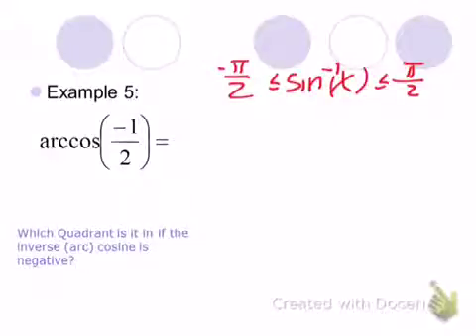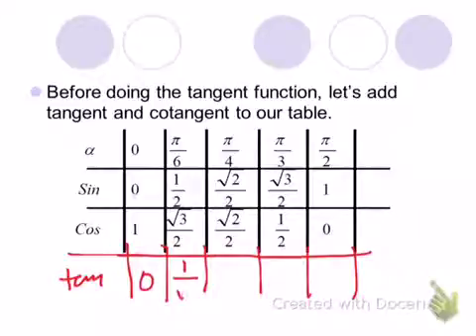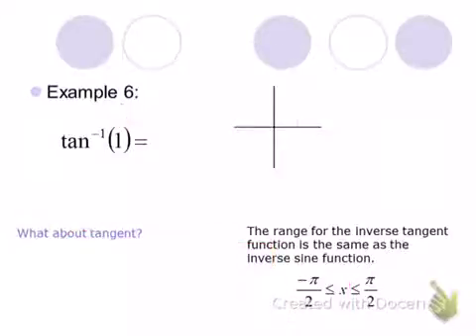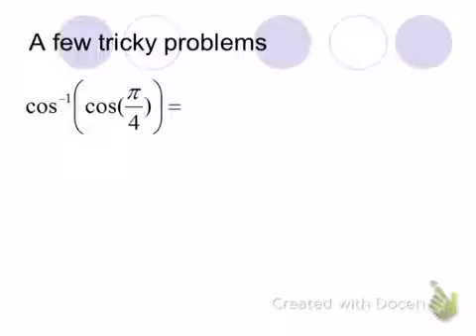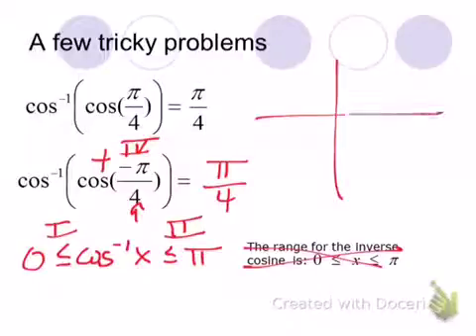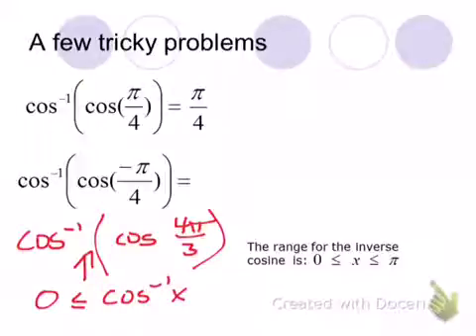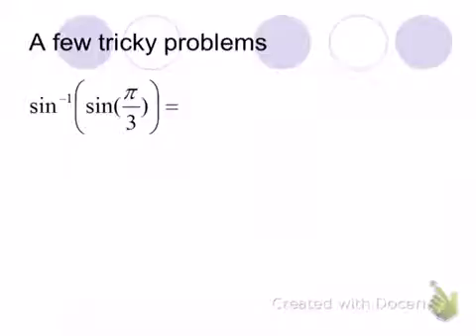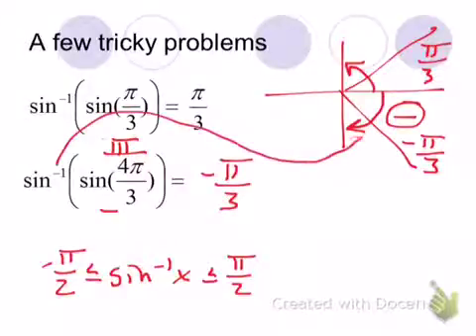inverse trig functions pt2